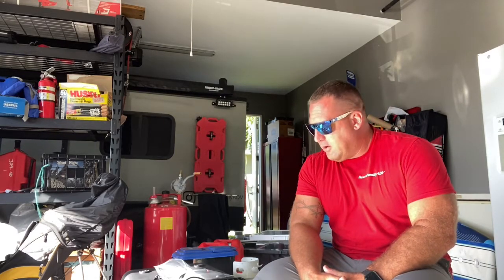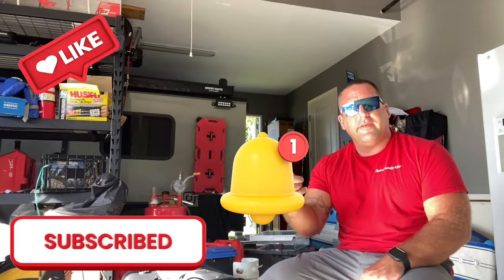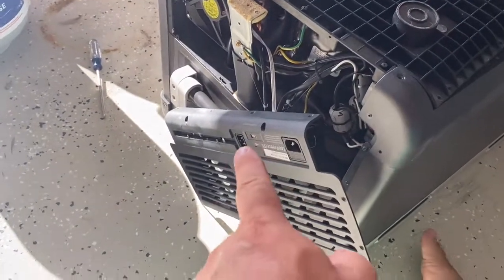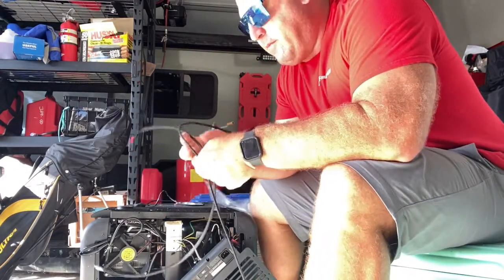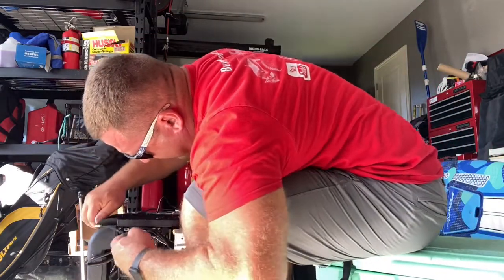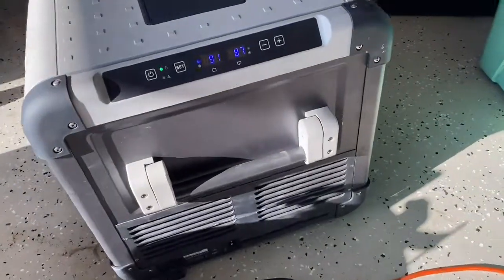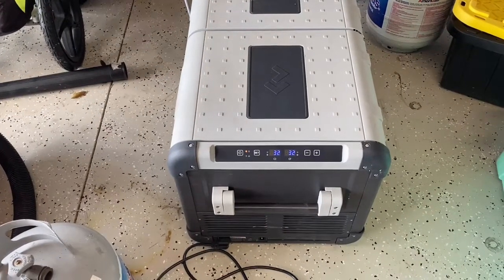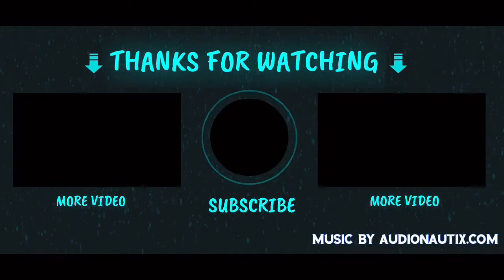Dometic CFX75DZW thermistor replacement / Not as difficult as it sounds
Watch my experience replacing both thermistors in my Dometic CFX75DZW Portable Refrigerator. It’s not as bad as you might think with only a little mechanic background and a screw driver.

Parts were ordered at AllVolts.com.au

Dometic Part #’s

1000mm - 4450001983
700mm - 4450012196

We will see you out on the trail!